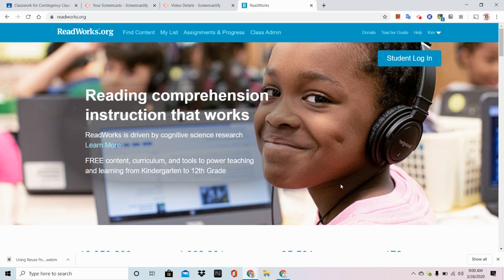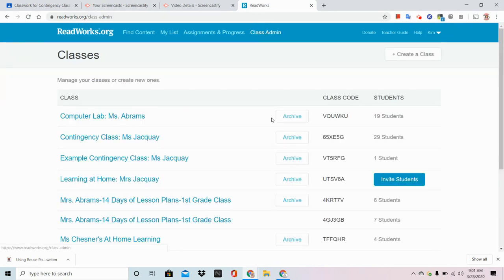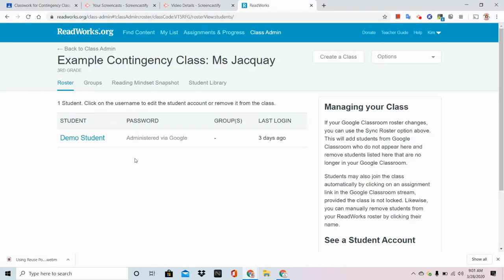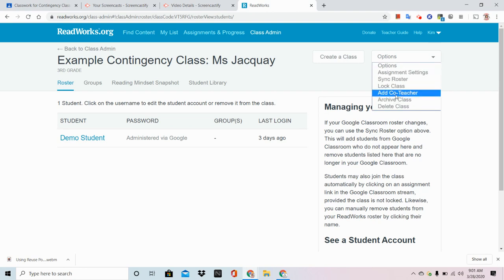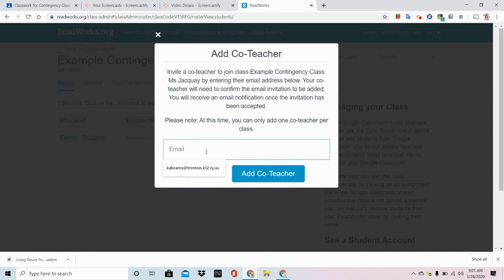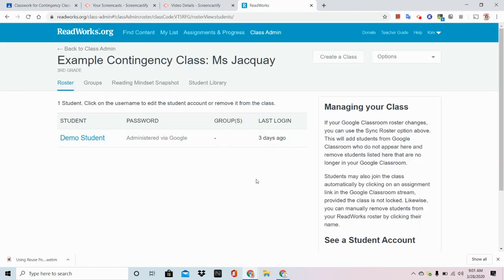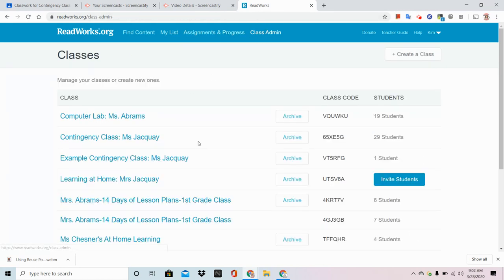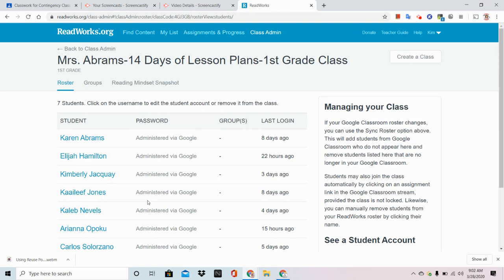Adding a Co Teacher to your ReadWorks Classes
This video shows you how to add a co teacher to your ReadWorks.org classes.